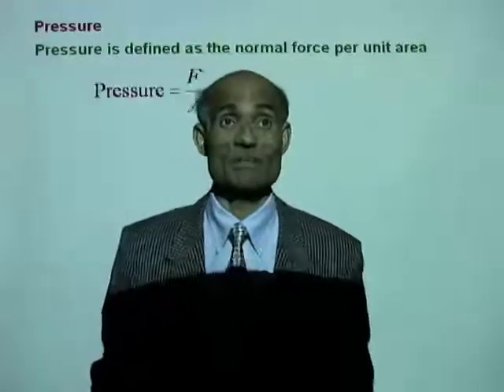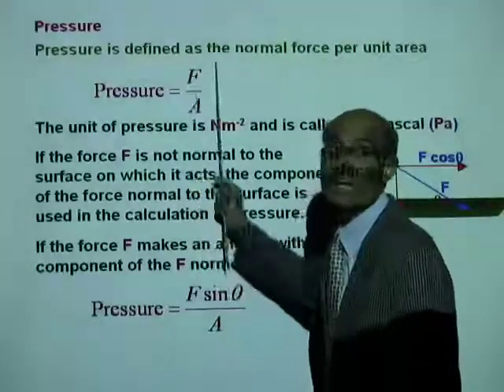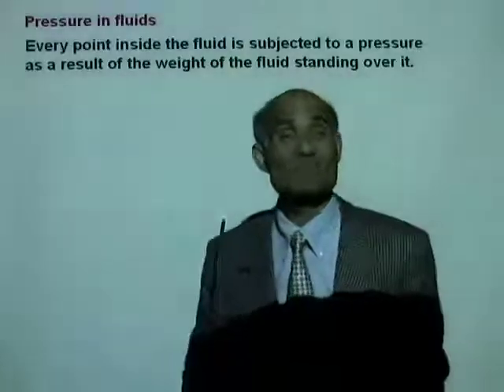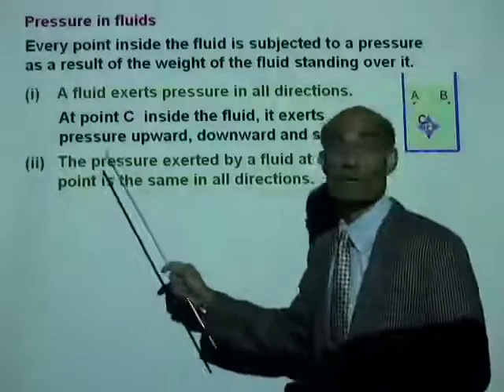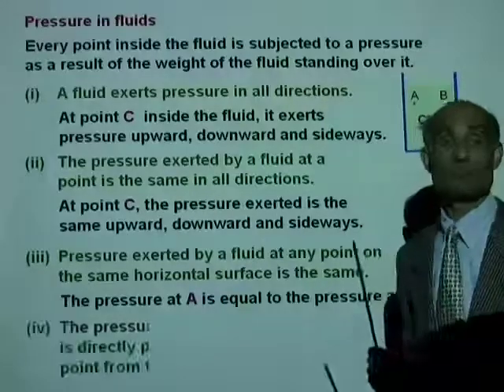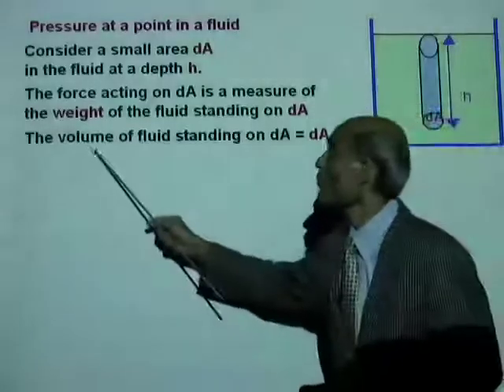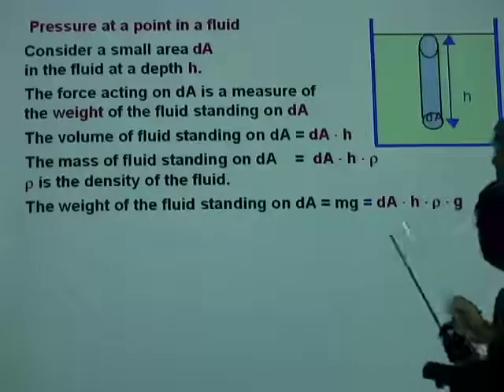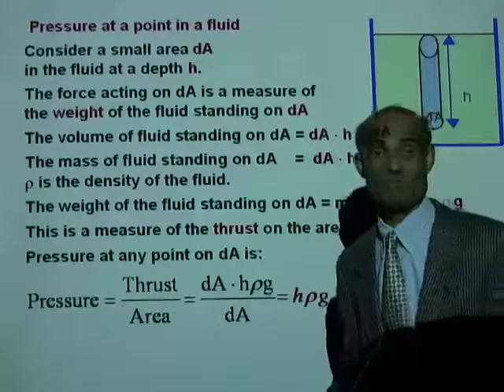PHY2048 Lesson 5 2b Pressure i